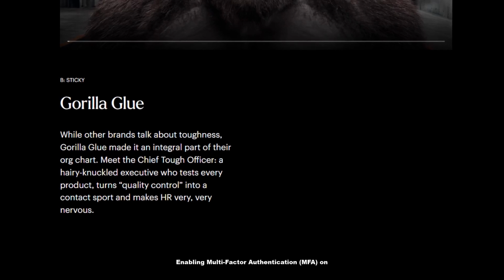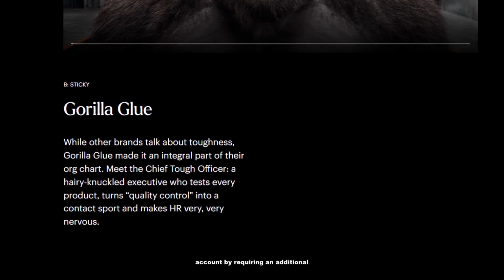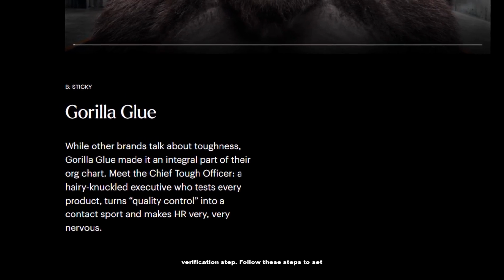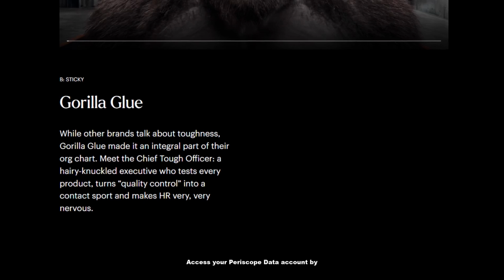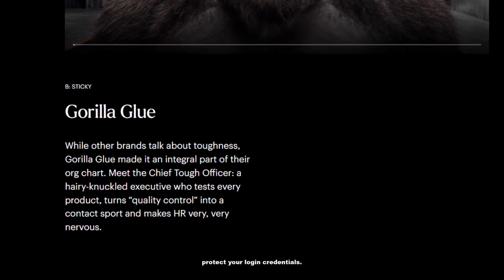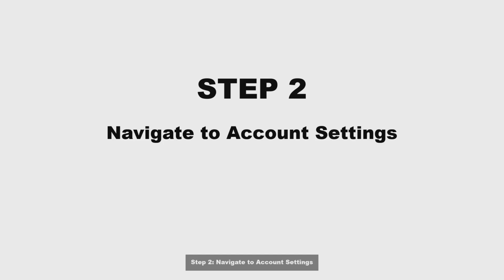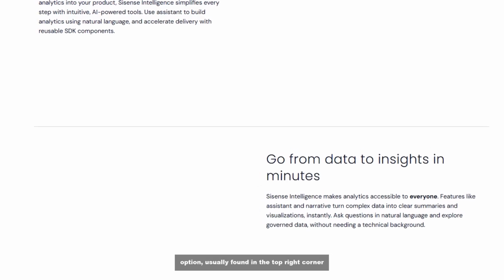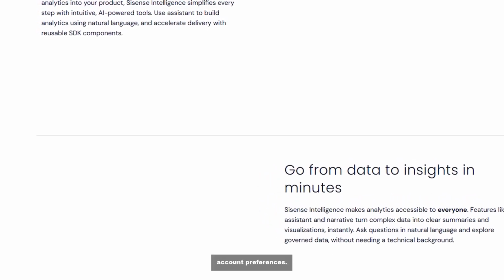How To Enable MFA On Periscope Data 2026 (FULL GUIDE)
In this video, we will show you how to enable MFA on Periscope Data 2026 (FULL GUIDE). Learn the step-by-step process to enhance your account security and protect your data.